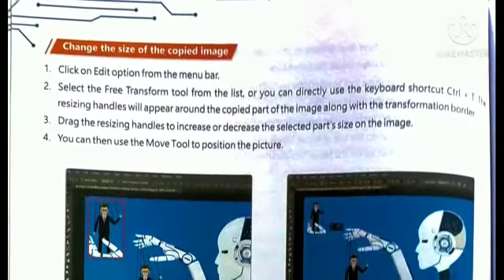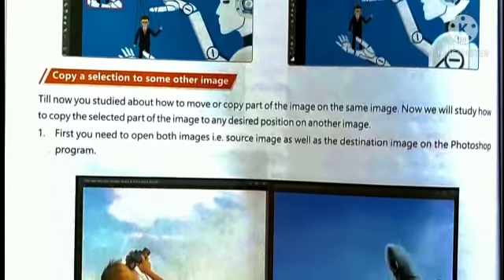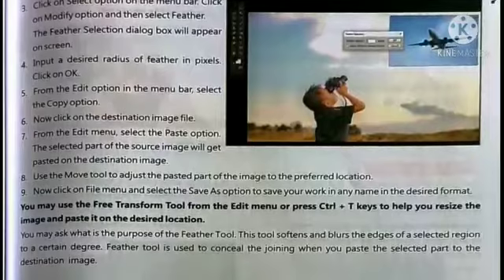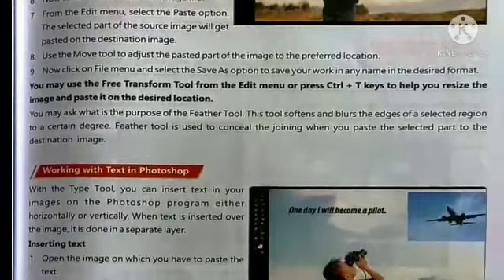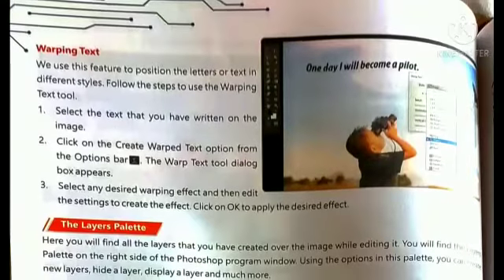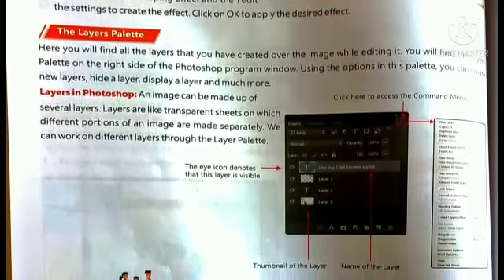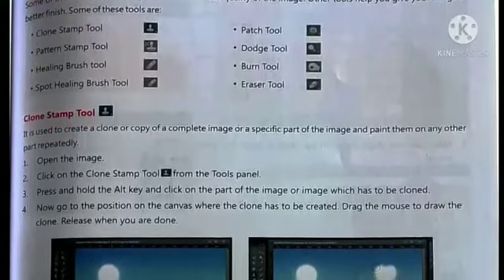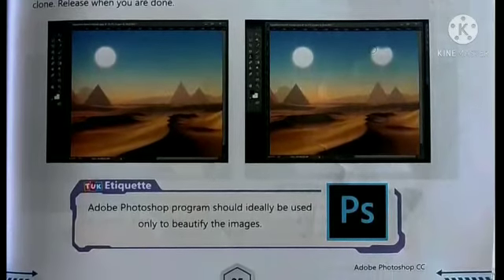Computer Chapter - 5 Part 3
Video from ankit gupta